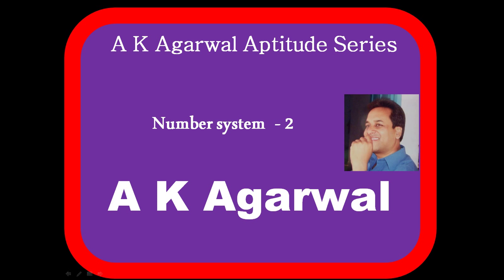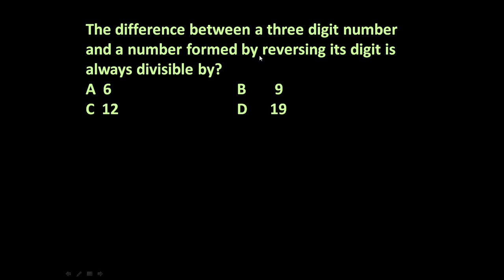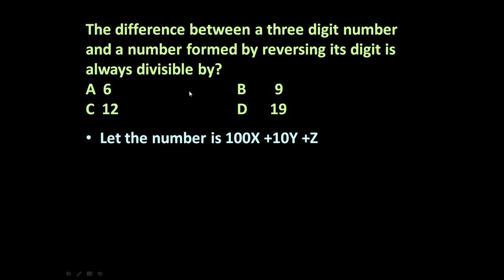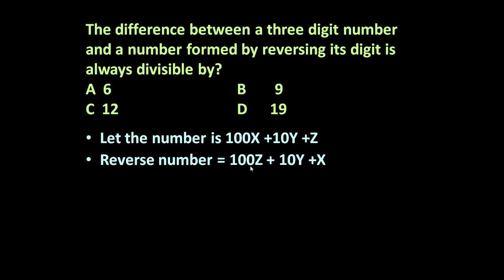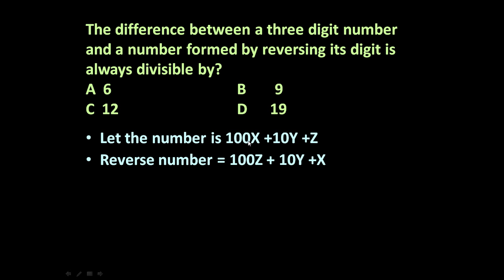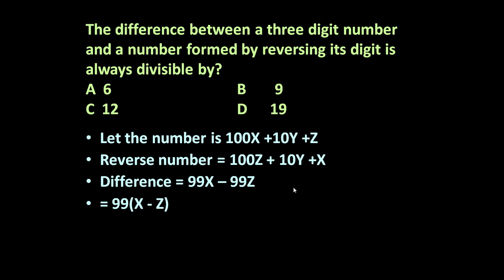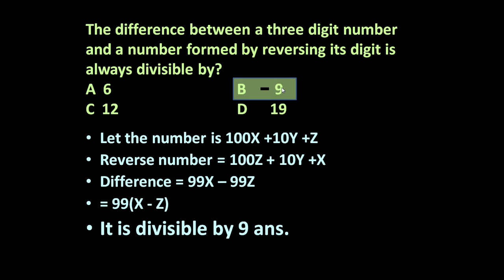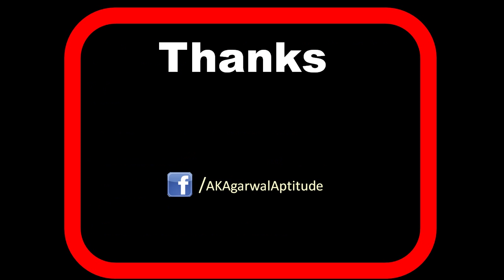Number system, Problem 2,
The difference between a three digit number and a number formed by reversing its digit is always divisible by?